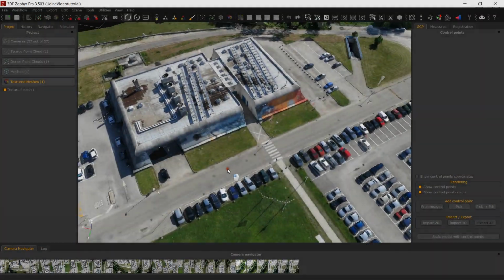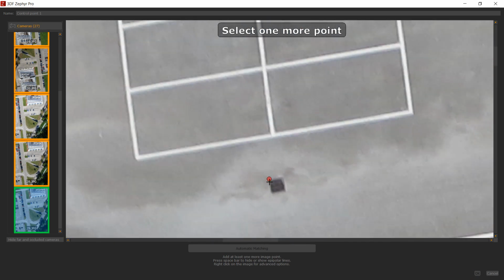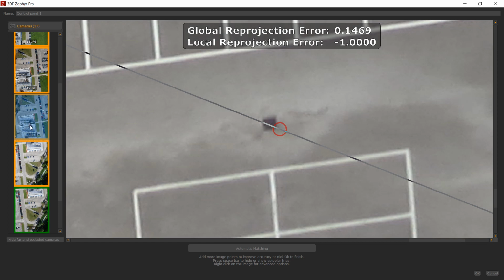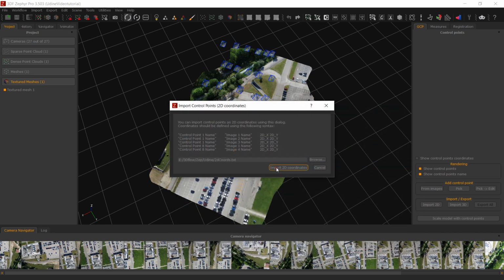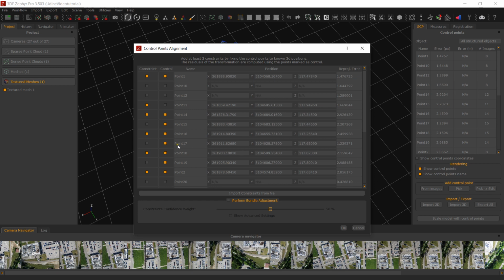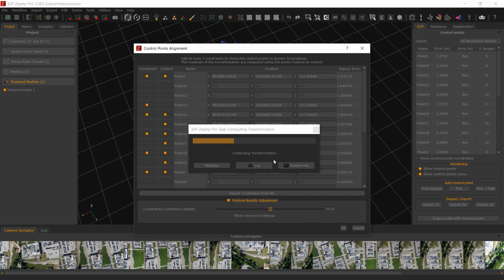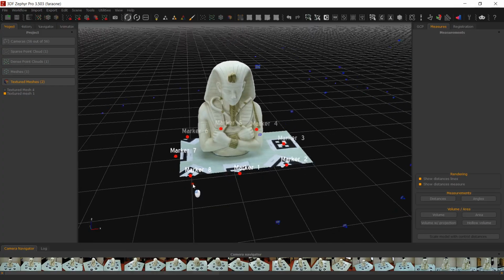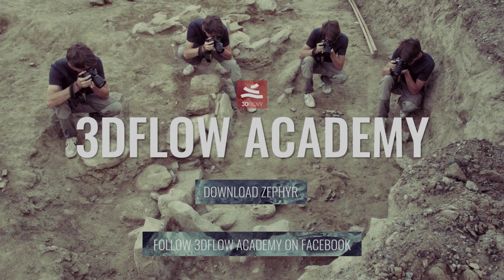3Dflow Academy - Videotutorial 7 - Control points - Part 1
Learn about control points and control distances in 3DF Zephyr. Bundle adjustment and rescaling the world are also discussed in this brief videotutorial.